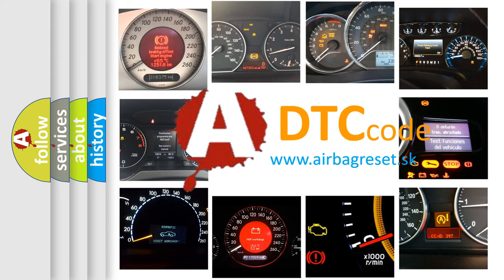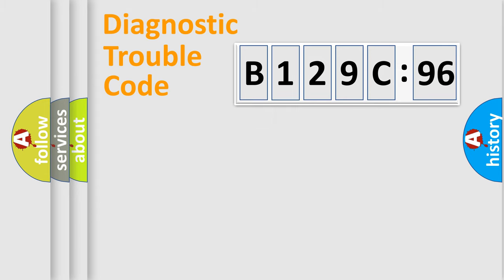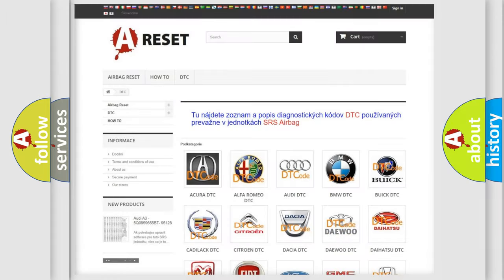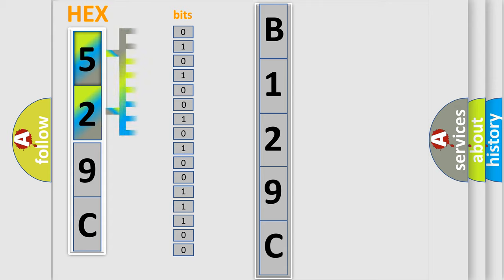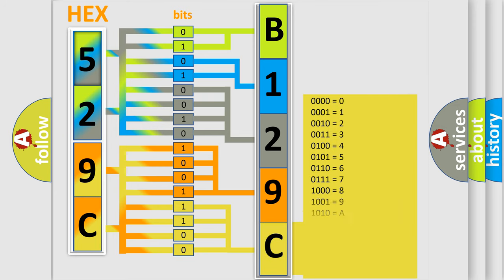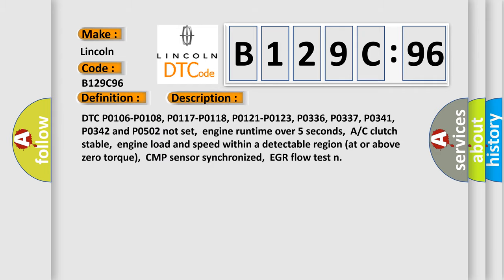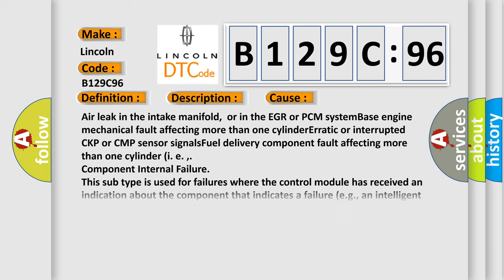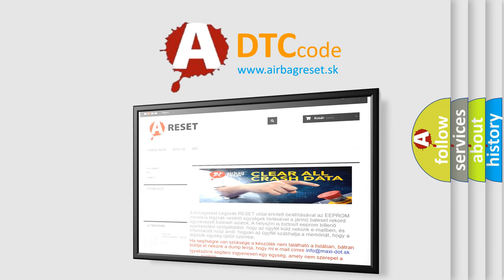DTC Lincoln B129C-96 Short Explanation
Contents:
0:21 Basic DTC analysis according to OBD2 protocol standard.
1:48 Insight into programming
2:58 A diagnostically understandable description of the Diagnostic Trouble Code
3:05 Basic error definition

Make:
Lincoln
Code:
B129C 96
Definition:
Multiple Misfire Detected
Description:
Cause:
Air leak in the intake manifold,or in the EGR or PCM systemBase engine mechanical fault affecting more than one cylinderErratic or interrupted CKP or CMP sensor signalsFuel delivery component fault affecting more than one cylinder (i. e. ,
Failure Type: